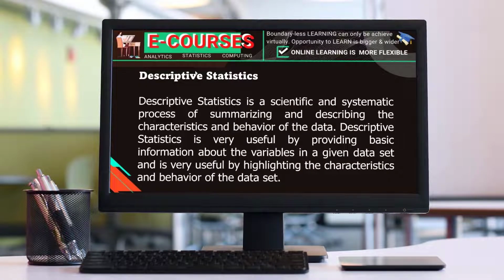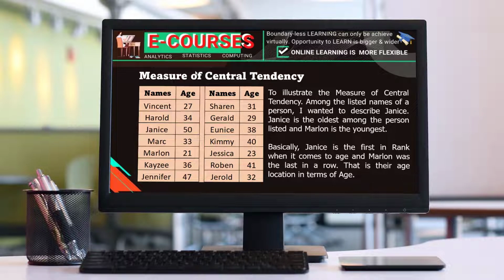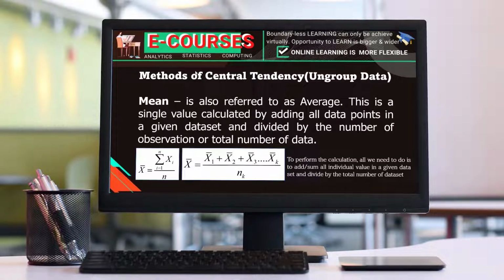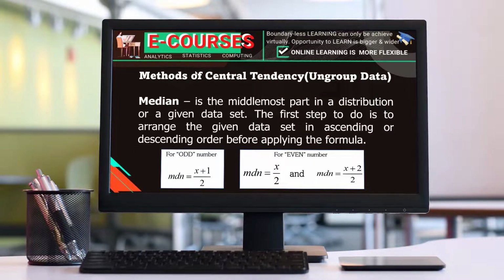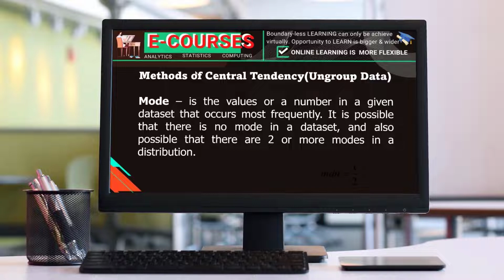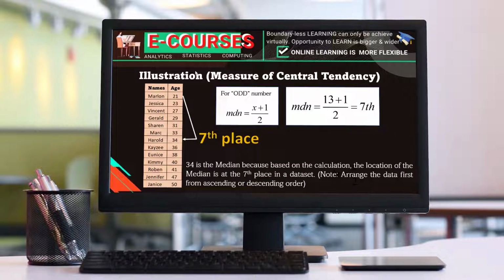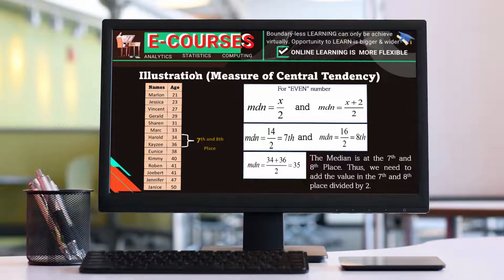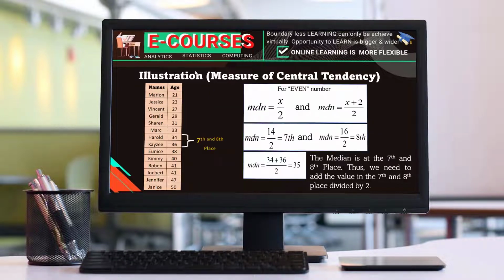Descriptive Statistics: Measure of Central Tendency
SERVICES OFFERED:
1. Research, Thesis, Dissertation Consultation
2. Data Analysis Consultation
3. Statistics and Data Science Speaking Invitation

Professor Vincent Torre Bongolan is a Data Scientist by profession with more than 18 years of experience in Technology and Analytics. He is now the Director of Data Science and Analytics in a Biggest Financial Auditing Firm in the Philippines.

Prior to this auditing firm, he is the Sr. Business Insights Manager II in a BPO(Business Process Outsourcing) company where he managed three Pillars of the organization: Reports and Visualization Team, Analytics and Insights Team and Reports Development and Automation. His team in a BPO encapsulate the real and the true definition of Data Science.

Prior to a BPO Company, he is the Sr. Data Science and Artificial Intelligence Lead for Innovation at the Asian Development Bank. He is also the Sr. Data Science Associate Manager at Accenture Philippines, Sr. Investment Research Analyst at Integregon Managed Solutions, Sr. Business Intelligene Manager at ServiceSeeking Australia, Sr. Data Science Executive at the Nielsen Company, University Head Statistician and Lecturer at Arellano University, Company Statistician at Manila Teachers Savings and Loan Association, Government Statistician at the National Labor Relations Commission.

Aside from these full-time engagements, he is also active with some part-time engagement as Statistician and Data Science consultant at Upwork, De La Salle - College of Saint Benilde, Department of Science and Technology, Department of Health, SPLASH Corporation and many others

He is also a Book Author of Research and Statistics, Contributing Author in different E-Learning Platform such as UDEMY, LearnDesk, and similar platform.